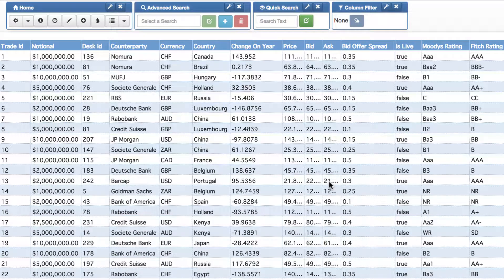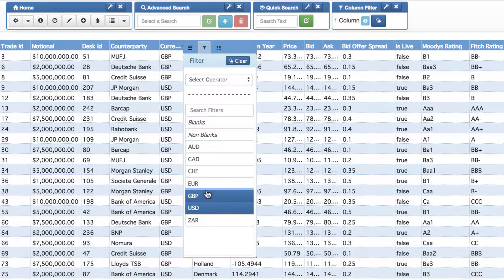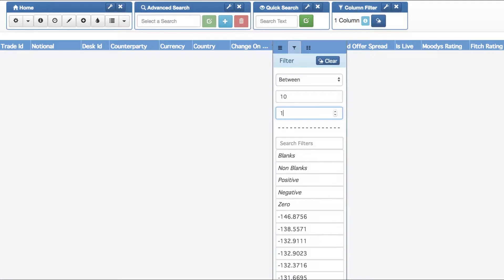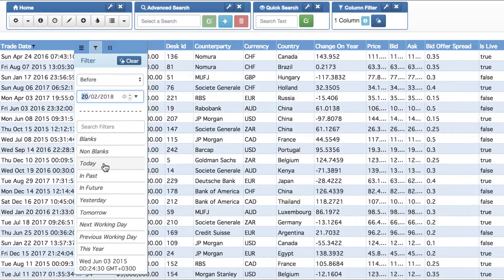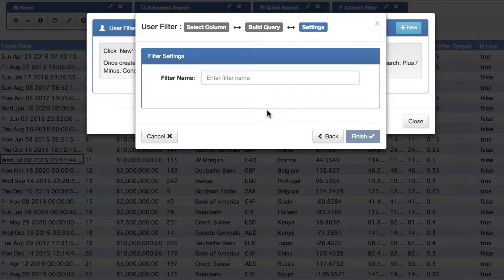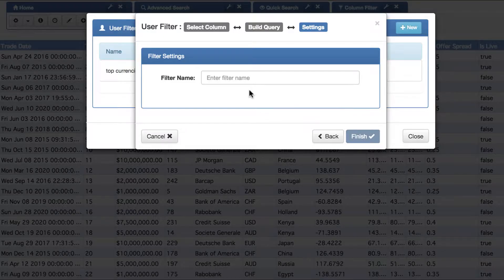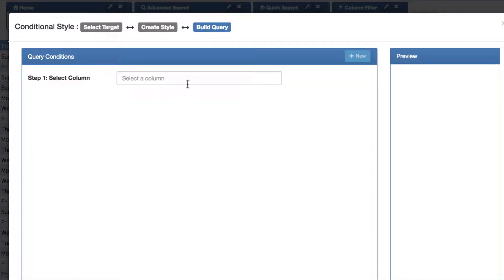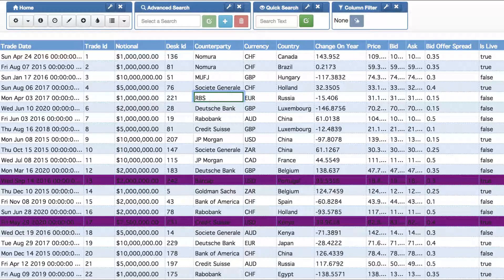Column Filters in AdaptableBlotter.JS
The column filters functionality is simply best of breed.  You can filter on distinct column values, predefined filters and custom ranges.  And you can create your own user filters which you can elsewhere in AdaptableBlotter.JS, giving you total control of your data, and the ability to find what you want, exactly when you need to,